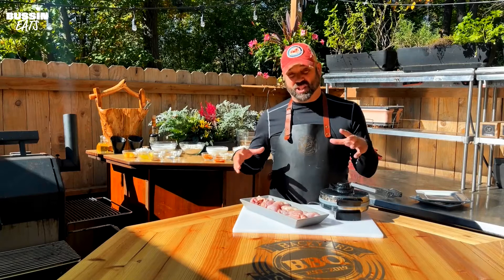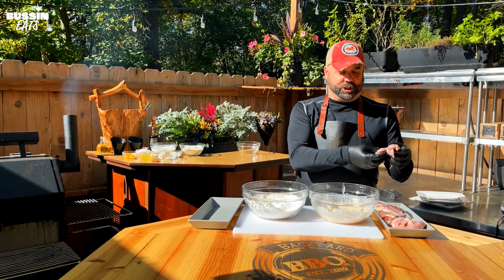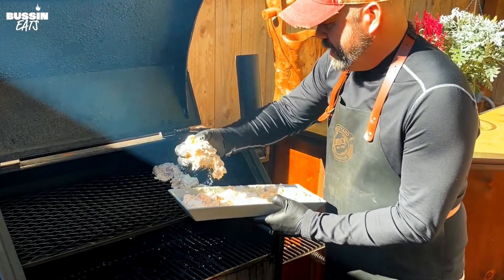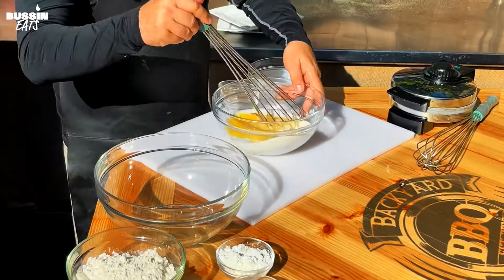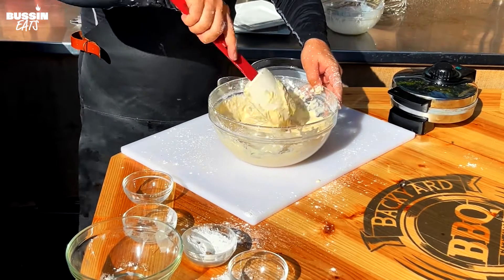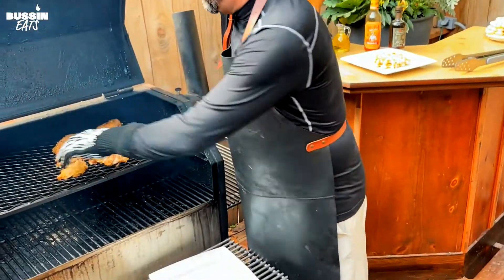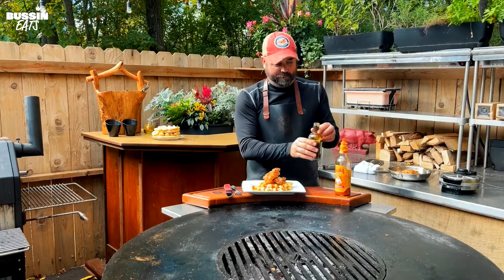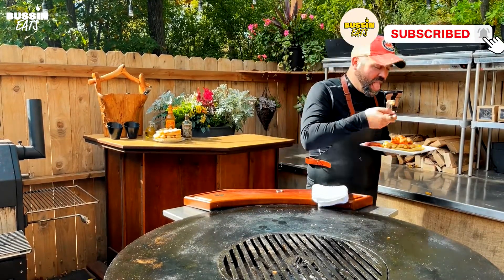The PERFECT Breakfast - Crispy Chicken & Waffles I Bussin Eats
Hey, y'all! In today's episode of Bussin Eats, Dave makes the perfect breakfast - crispy grilled chicken and waffles! He smokes the chicken first, then fries it on the grill in order to get the perfect smoky flavor and a crispy outside. Tomorrow's breakfast is sorted!

🔥INGREDIENTS🔥
• 2 lbs boneless, skinless chicken thighs
• 2 cups all-purpose flour
• 2 tbsp chicken seasoning
• 1/3 cup cornstarch
• 2 cups buttermilk
• 2 eggs
• 1 tbsp hot sauce (we used Cholula)

For the buttermilk waffles:
• 1 ½ cups all-purpose flour
• ½ cup cornstarch
• 1 tbsp baking powder
• 1 tsp salt
• 3 tbsp sugar
• 2 cups buttermilk
• ½ cup melted butter
• 2 eggs (yolks and whites separated)
• 1 tsp vanilla

For the toppings:
• maple glaze (to taste)

At Bussin Eats, we love fresh ingredients and fun and original recipes, from the easiest to the fanciest! If you want to try new things and experiment with your cooking, you’re exactly where you need to be! Let’s get cooking!